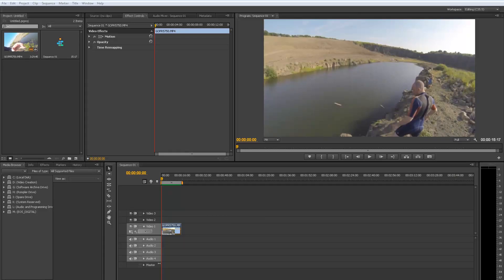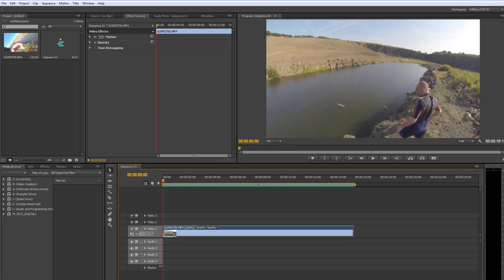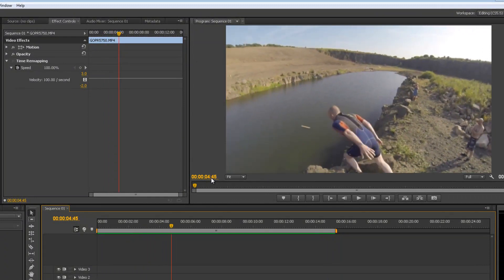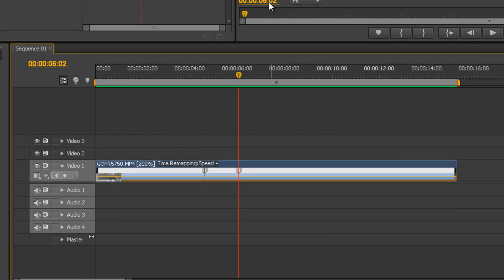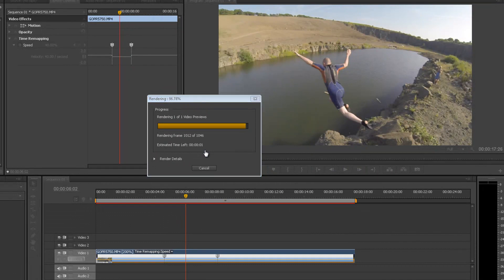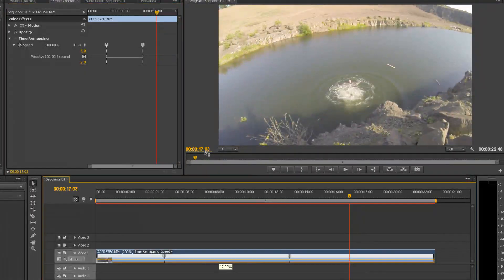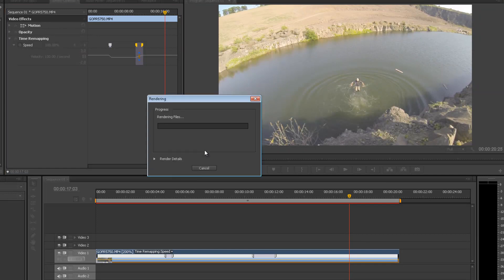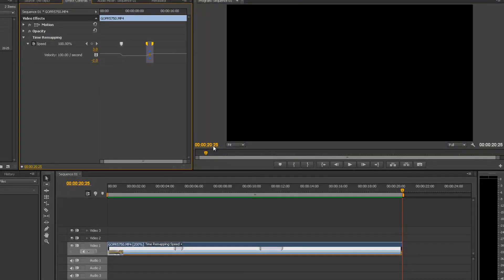Project HBC Tutorial - Time Remapping for a Slow Motion Effect in Adobe Premiere Pro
Description-
Project HBC tutorial for creating slow motion using Premiere Pros Time Remapping functions.

This tutorial shows you how to go from normal time to slow motion and back again by using keyframes within Premiere. A fairly unadvanced tutorial which can be very effective in your scene without the need of any third party plugins such as Twixtor.

Difficulty-
This tutorial is aimed at beginner level.